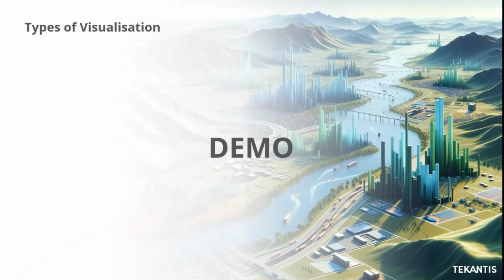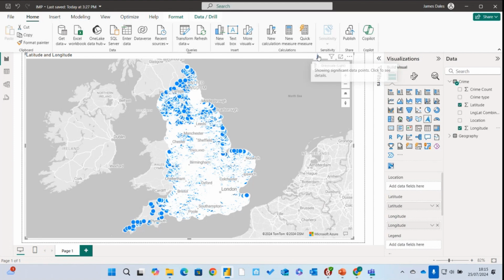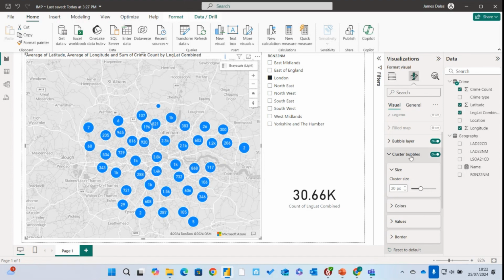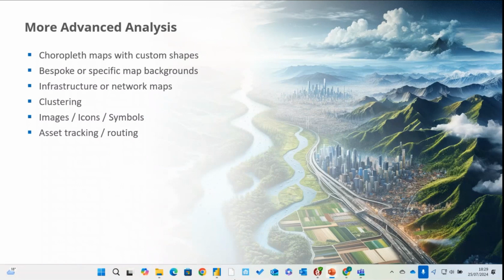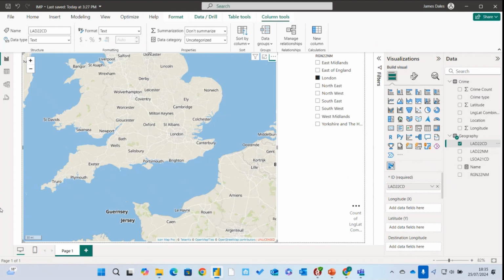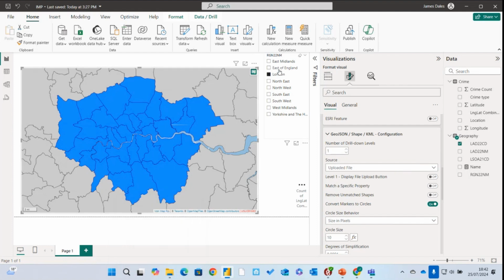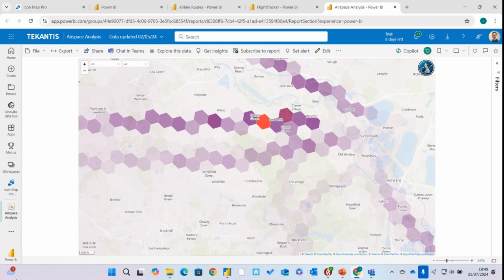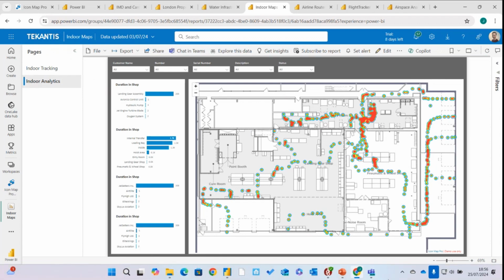Geospatial Analytics and Advanced Mapping in Power BI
James Dales - Geospatial Analytics with the Icon Map Pro visual

In this session, James dives deep into the world of geospatial analytics, showcasing back-to-back demos and exploring the powerful capabilities of Azure Maps and ArcGIS visuals in Power BI. If you’re keen on elevating your data visualization skills, this session is a must-watch

About James:
CEO at Tekantis
Having previously led the Power BI and Microsoft Fabric capabilities at both UK and global level for a large multi-national Microsoft consultancy, James has recently established a new, ambitious data company Tekantis, enabling him to focus on geospatial analytics and data products.

James is a Microsoft Data Platform MVP and is the co-leader of the London Fabric and Power BI user group. In 2019 he became the first member of the Power BI Contributors Program, working alongside the Microsoft engineering team to build new functionality into the Power BI product codebase. He has a keen interest in geospatial and real-time analytics and is the author of the Icon Map and Icon Map Pro custom visuals.